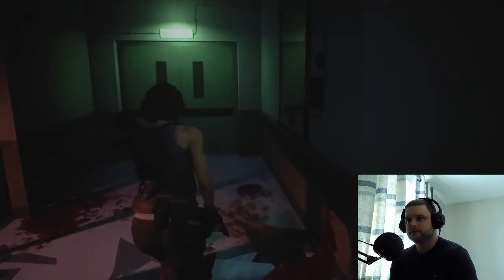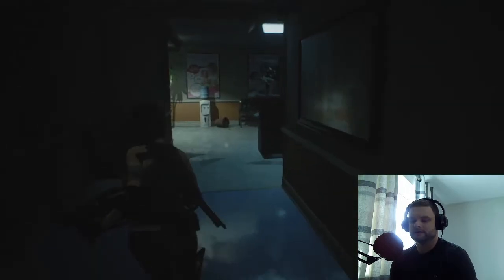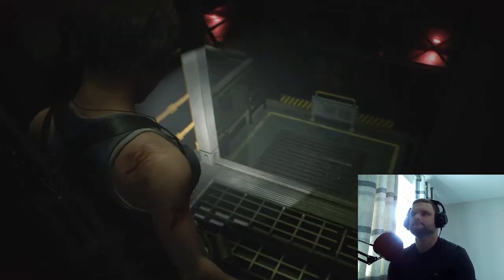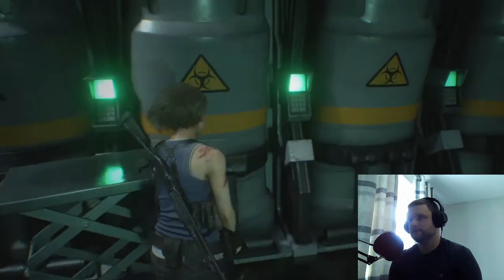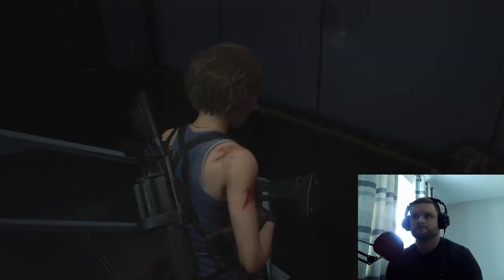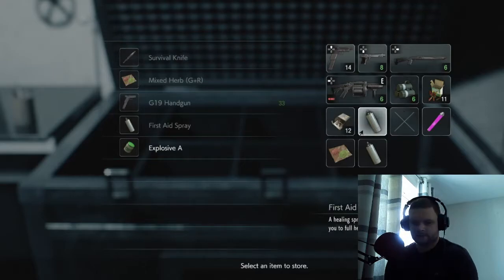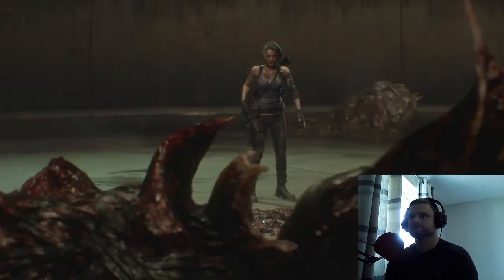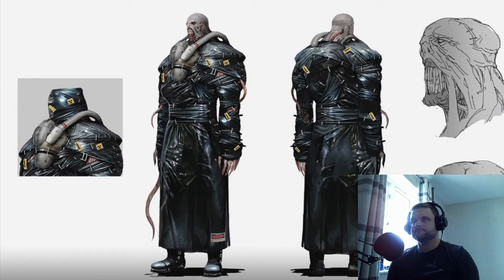Resident Evil 3 - Part 4 | Doomsday (Finale & Thoughts)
My final part of the full game walkthrough of Resident Evil 3 Remake (2020) by Capcom.

Thoughts/Review at the end of the video.

Please comment if you want to see more content like this or if you have any suggestions for the channel.